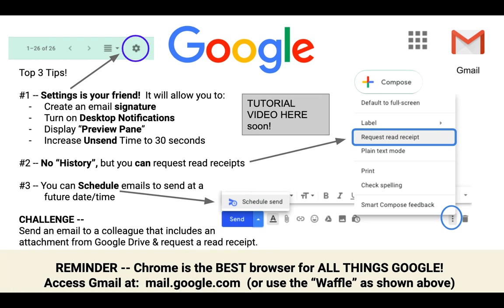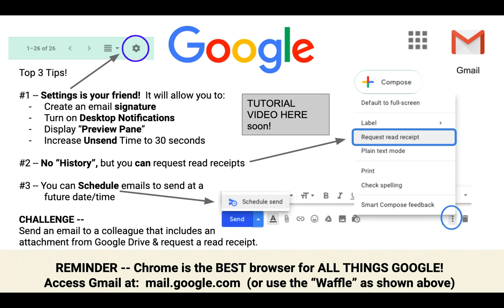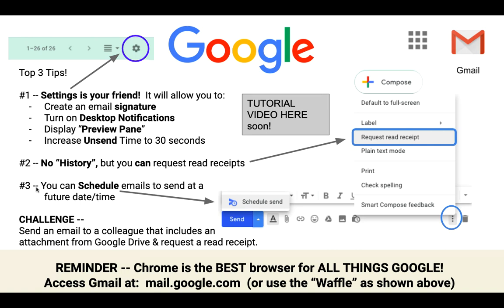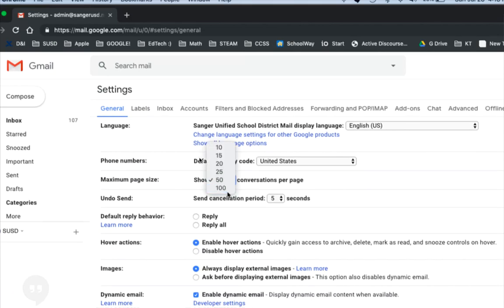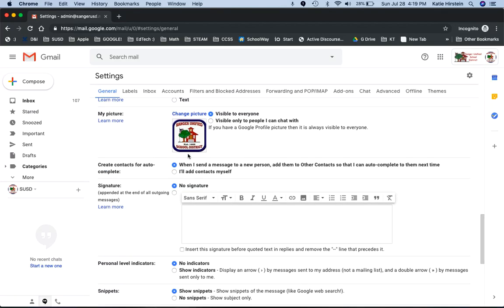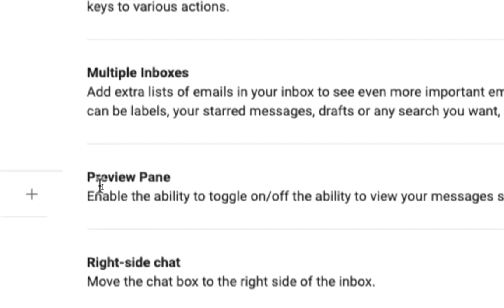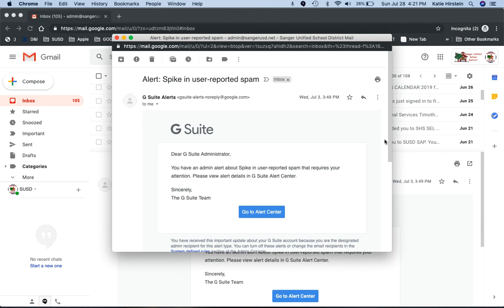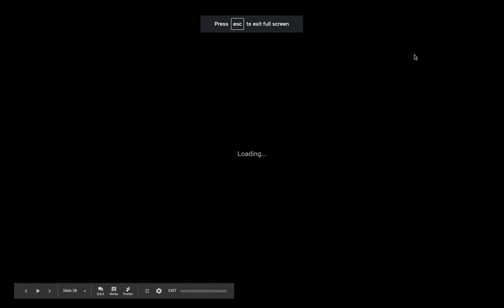GMail Top 3 Tips